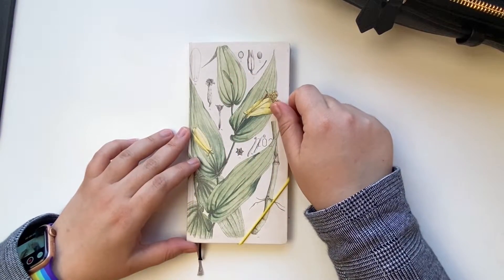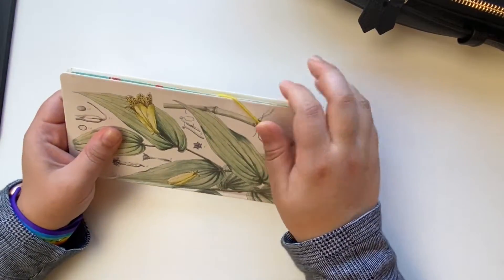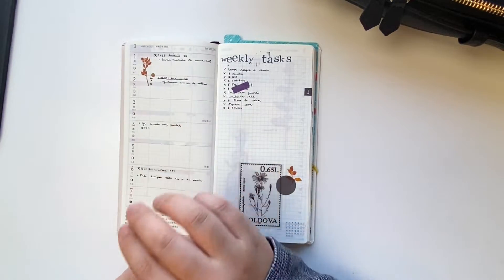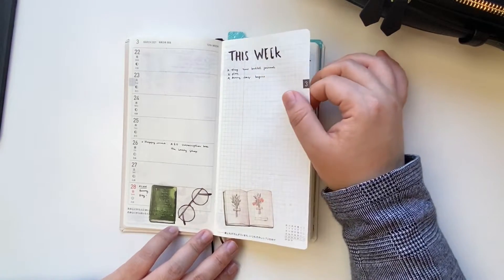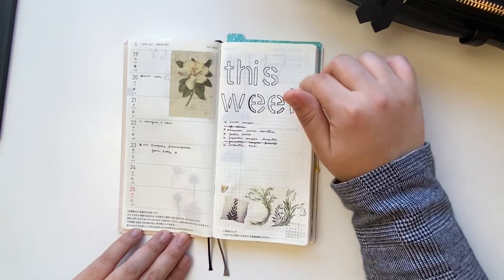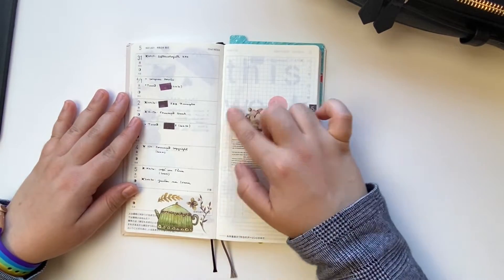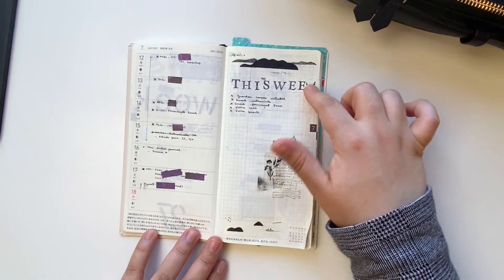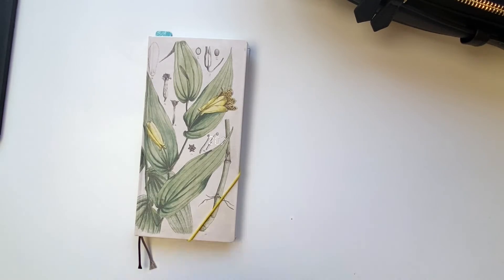Hobonichi Weeks Mid-Year Flip Through (Chatty): Simple and Minimal Weekly Spreads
Hello! I hope you enjoy this video. :)
Time Stamps

Cover setup 00:56
Planner setup 3:58
How I use my Weeks/Weekly Structure 4:49
Flip through 6:18